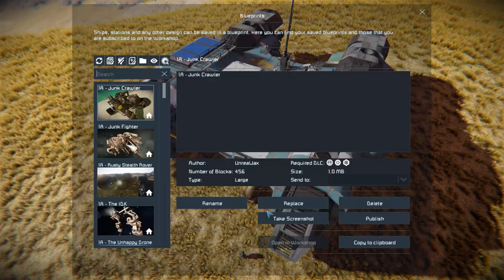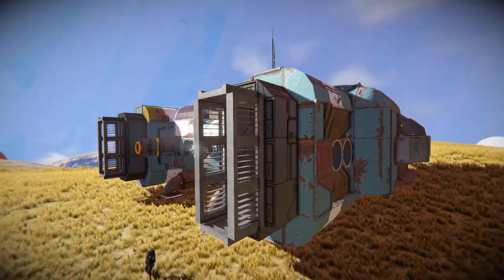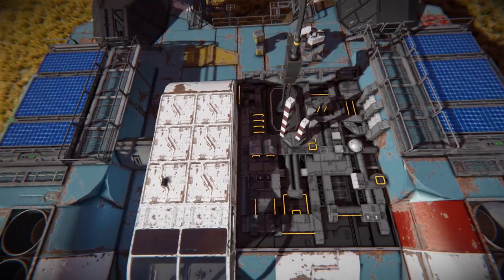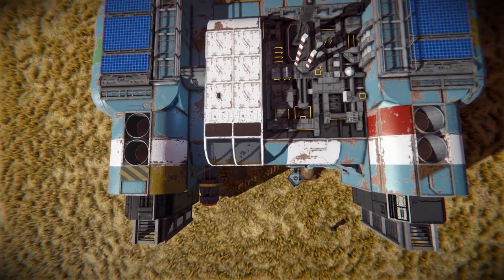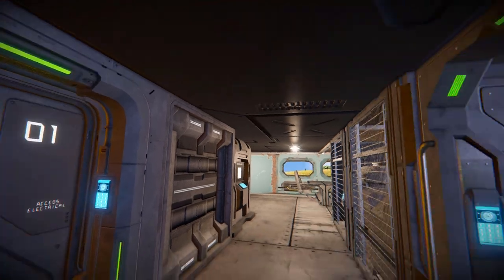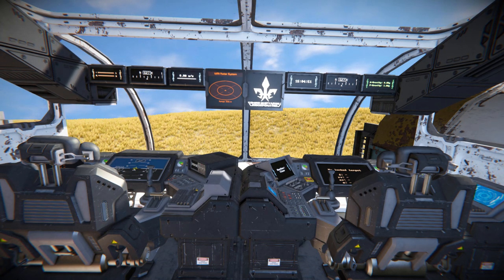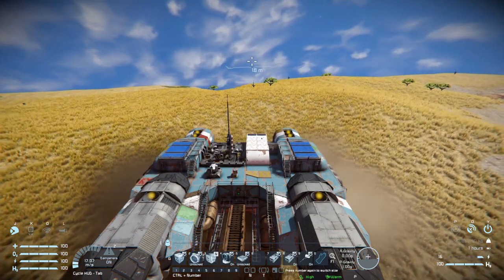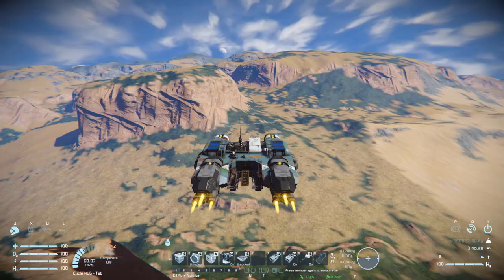The SSI Wayfarer! - Space Engineers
This is the SSI Wayfarer Steam workshop blueprint for Space Engineers! A cool cargo ship that uses both large and small block grids to give it that great look! I go over this ships looks and features, take you on a tour of the interior then test it out to see what it can do and what it has to offer before slamming it into a mountain side with destructive effect!

►Skybox New Donbass (Star Wolves 2 The Civil War)

0:00 Intro
1:00 Exterior Look
4:43 Interior Look
7:55 Ship Control Setup
10:00 Test Flying
11:00 Crash!!